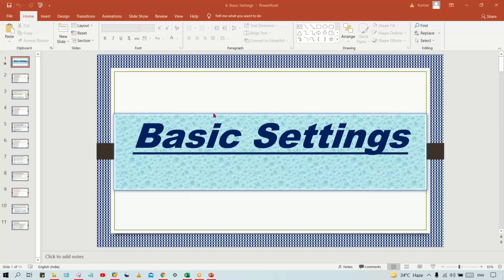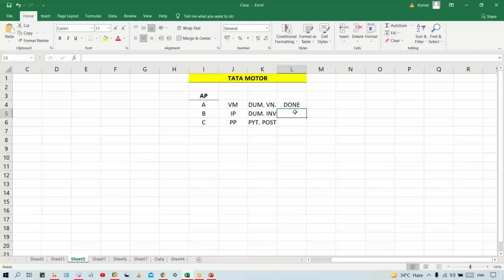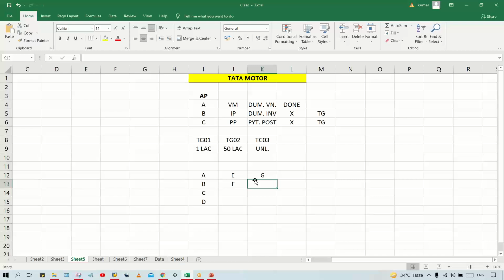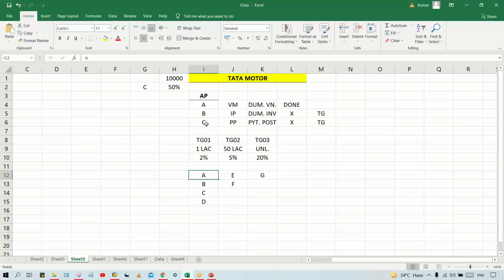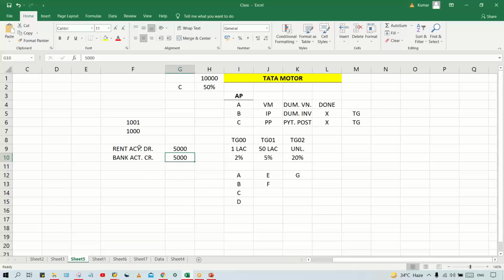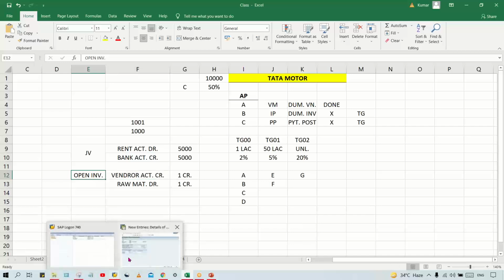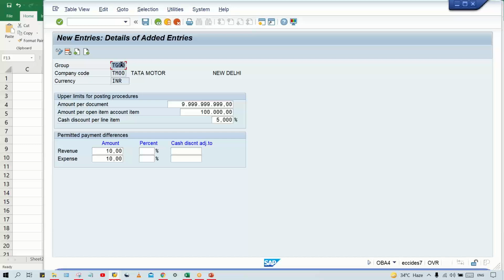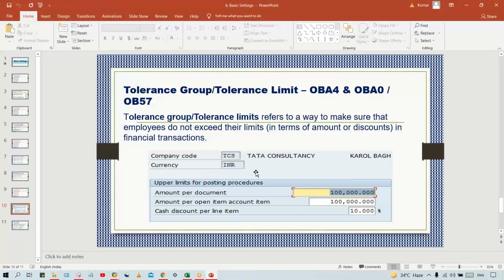Class 16 # Basic Setting_8 # Tolerance group in sap fico // Call or WhatsApp at +91 7416797921